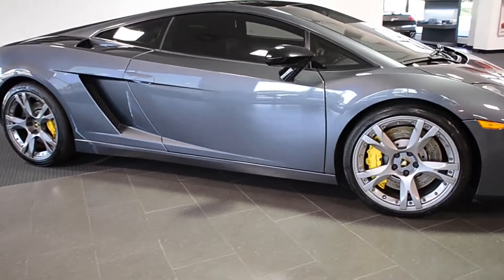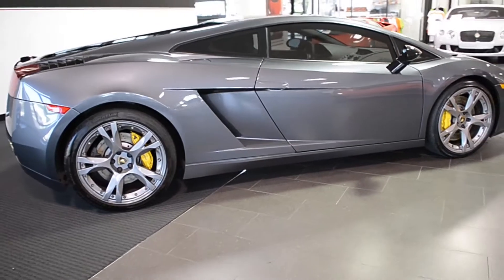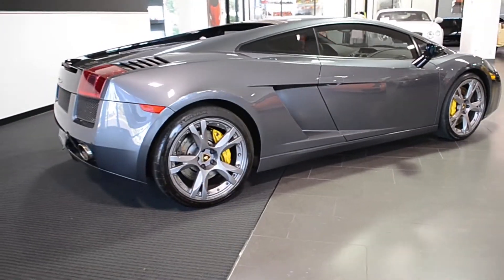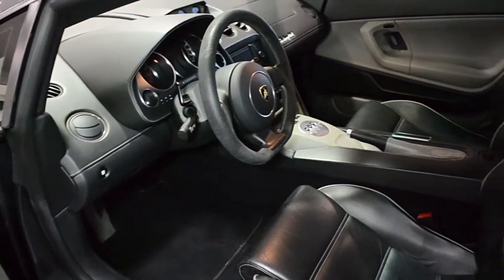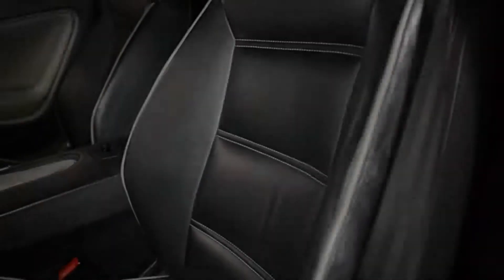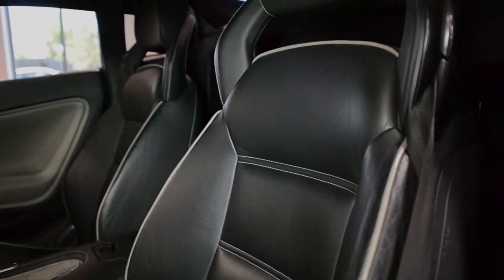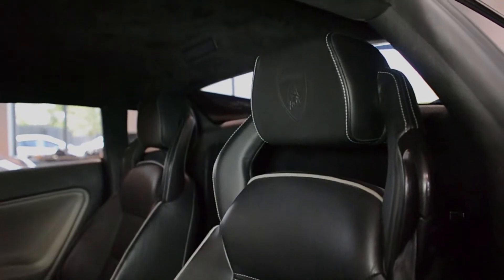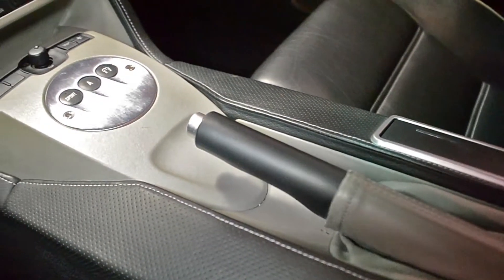2006 Lamborghini Gallardo SE Grigio Proteus LET0242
This is a smoke free carfax certified 2006 Lamborghini Gallardo SE Cpe equipped with a 5.0L 520HP V10 engine and a 6-speed E-Gear (Paddle shift & automatic) transmission. This car is finished in a Grigio Proteus (Dark Gray Metallic) with Nero Noctis (Gloss Black - on roof, rear bonnet, and tail light louvers) exterior color and Nero Perseus (Black) and Grigio Pheonix (Light Gray) Bi-Color full leather interior along with Gray contrast piping and stitching.

This is an exceptionally clean Gallardo SE that comes nicely optioned including:
+ Navigation
+ Rear camera
+ Perforated Sportive leather interior
+ Bi-Color Gray console and door inserts
+ Suede steering wheel
+ Power heated seats
+ Branding pkg
+ Anthracite gray Callisto wheels
+ Yellow calipers

Stock Number // LET0242